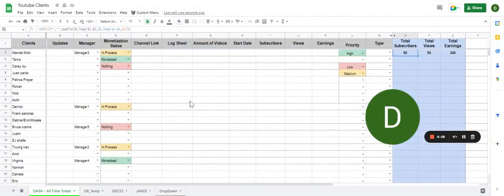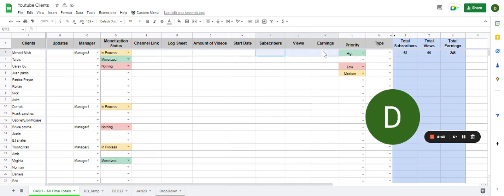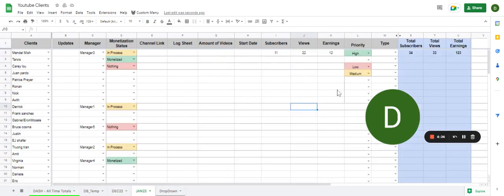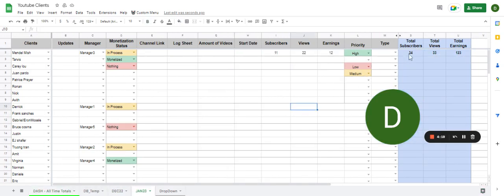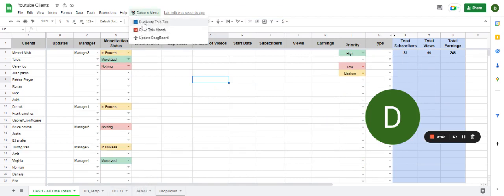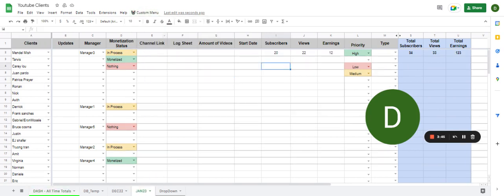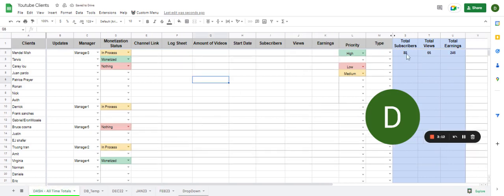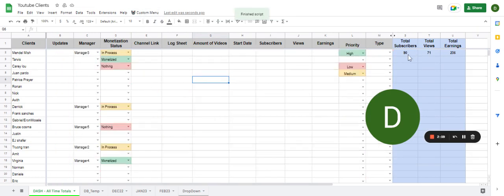Youtube Clients 2 Google Sheets 29 November 2022